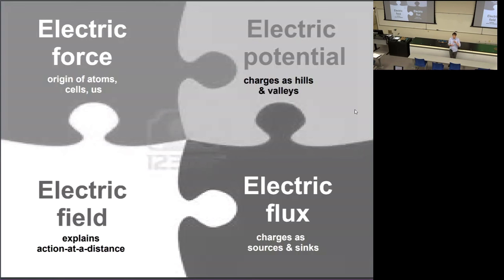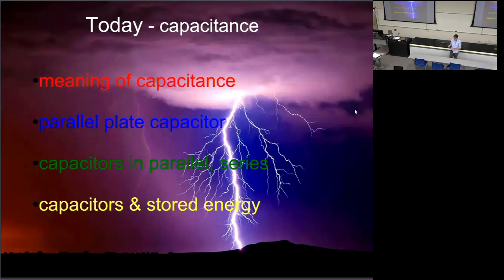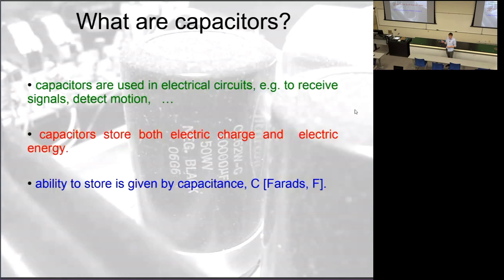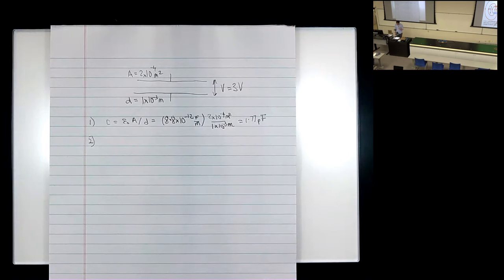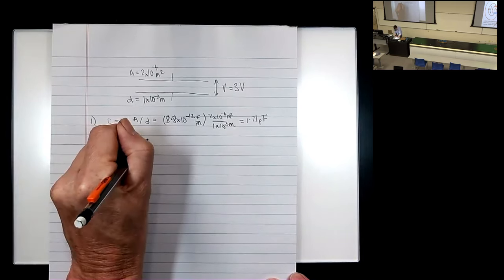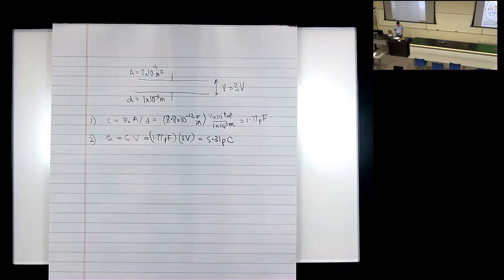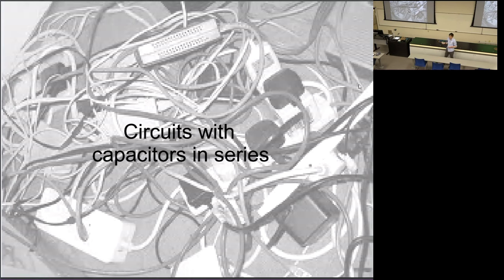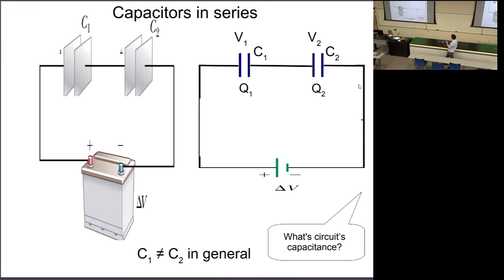General physics II, Spring 2024, Lecture 6 - series, parallel capacitors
capacitance and capacitors